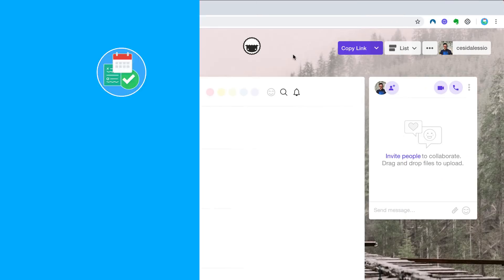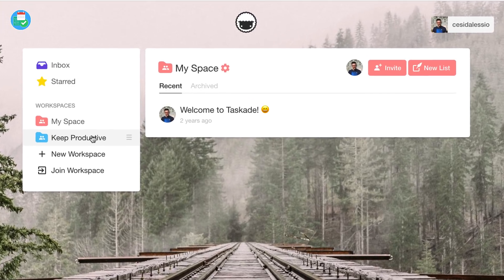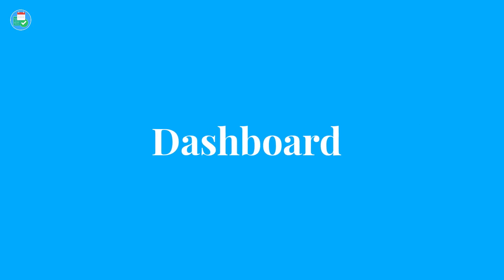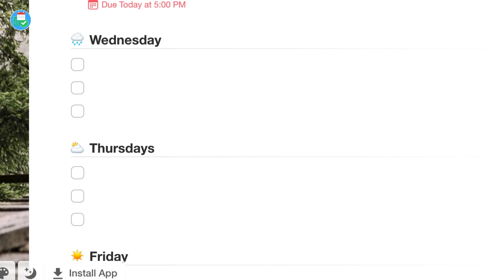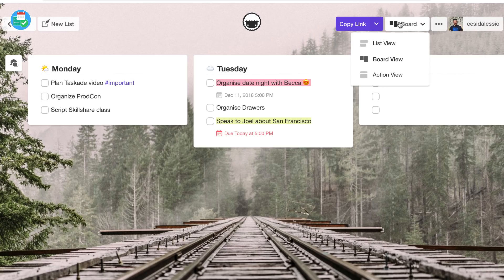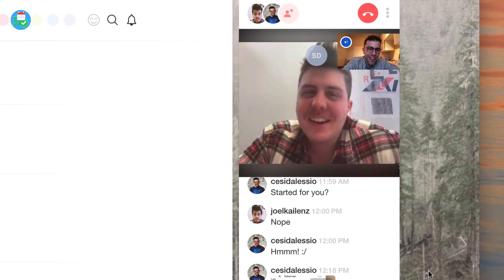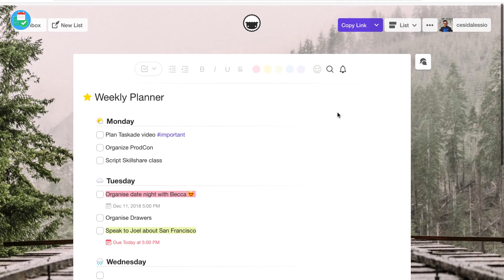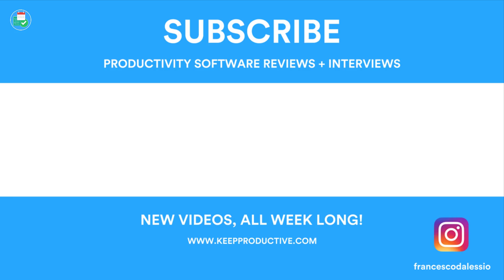Taskade: Full Review (2019)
Find the best productivity tools with our Taskade is one of the most impressive risers of 2018. We explored Taskade as a Chrome extension in 2017, but since then, it's blossomed into a fully fledged task app for iOS, Android, Mac, Firefox, Chrome, Web & Windows and bujo, mini-project manager, weekly planner tool too. Taskade includes the ability to create lists, workspaces, invite and collaborate with others and organize lists into folders and areas. An overall impressive simple task management application, Taskade is well worth exploring.

- You can download Taskade on iOS, Android, Windows, Mac, Web.
- Something I didn't mention, they have a Firefox tool

Taskade is on the rise and 2019, we might just see a Taskade become one of the popular task managers, in contention with Todoist or TickTick. .

▶ EQUIPMENT USED
📋 MacBook Pro 13'inch TouchBar:

▶  VIDEO INFORMATION

▶  ADS

▶  MUSIC USED